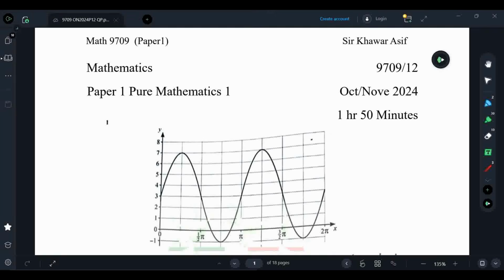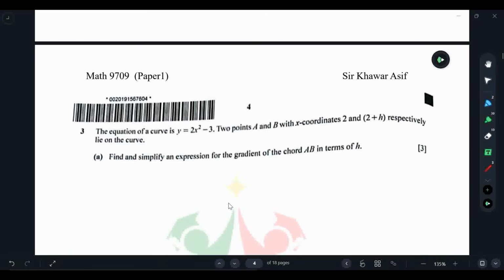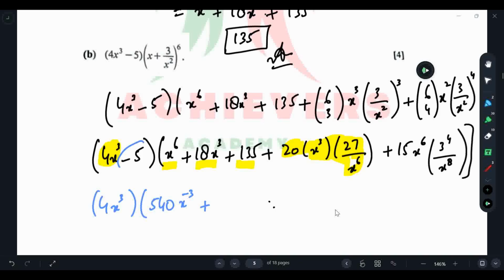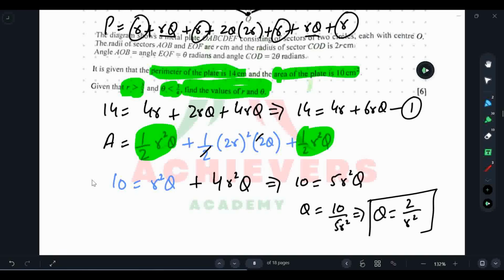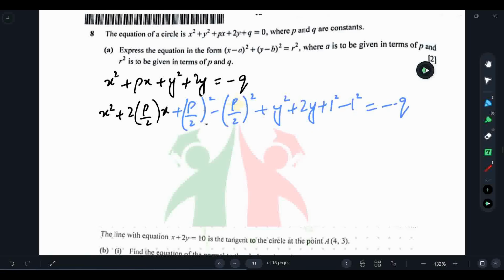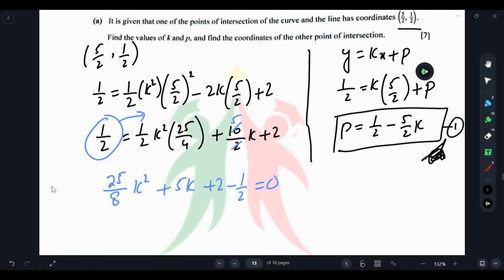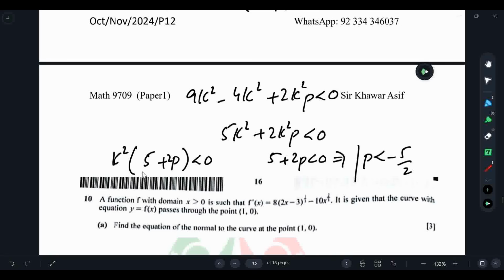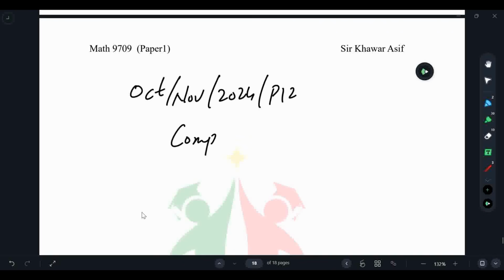Guided Solution | Oct/Nov/2024/P12 | Math 9709 | A-level |Pure Mathematic | Complete solution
In this video we have discussed the complete solution of  Oct Nov 2024  related to Math 9709 P12.
Timecodes
0:00- introduction
0:22-Question 01
7:36-Question 02
13:21-About Achievers Academy
14:22-Question 03
19:58 -Question 04
28:17-Question 05
34:55-About Faculty
35:54-Question 06
43:11-Question 07
52:10-Question 08
01:04:56-Question 09
01:20:53-Question 10
01:33:40-End

Math 9709 | May/June/2024P42 | Complete Solution | 2024 | Mechanics | P3| AS-Level | Latest paper
   • Math 9709 | May/June/2024P42 | Comple...
   • Guided Solution | Feb/Mar/2024/P12 | ...
   • Guided Solution | May/June/2024/P12  ...
   • Guided Solution | Feb/Mar/2024/P12 | ...
   • Differentiation | Lesson 1 | Product ...